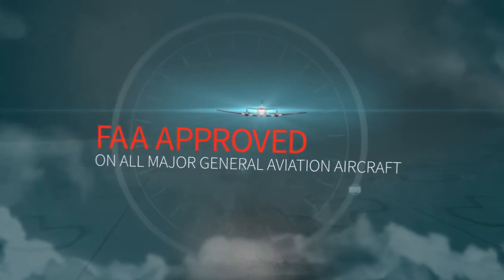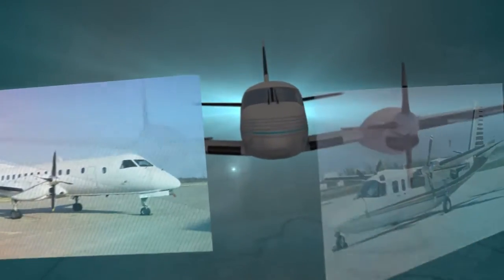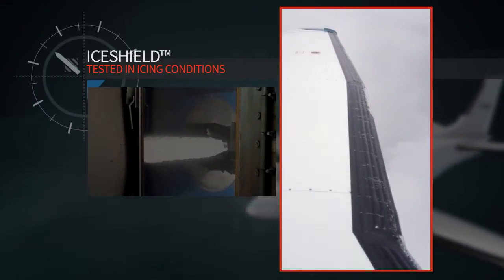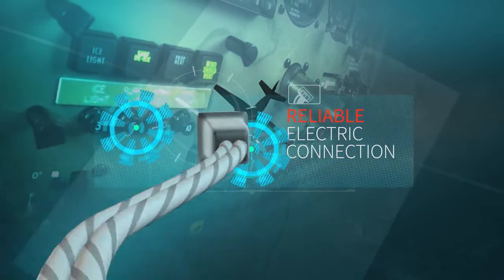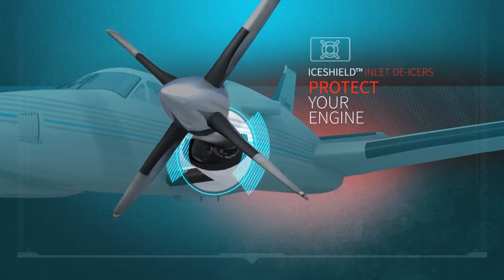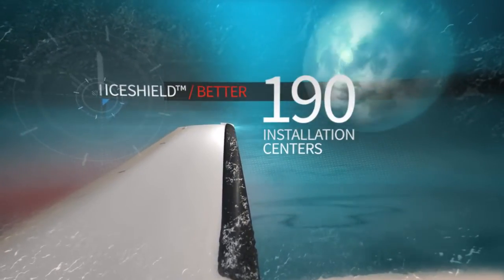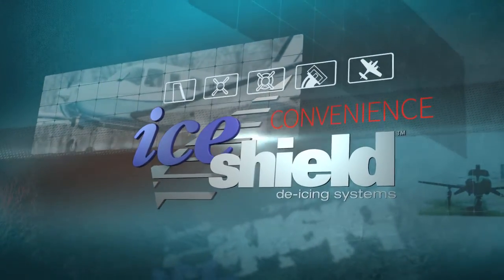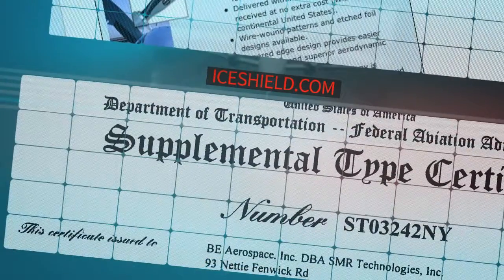IceShield Aircraft De-icing Systems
IceShield™ is a Faster, Better and Smarter way to de-ice aircraft. It's FAA approved on 85% of general aviation aircraft such as the Cessa, Piper, Beechcraft, and many others. IceShield™ Wing de-icers inflate tubular channels with bleed air or exhaust from the vacuum pump. The burst of air dislodges ice cleanly, efficiently and effectively.